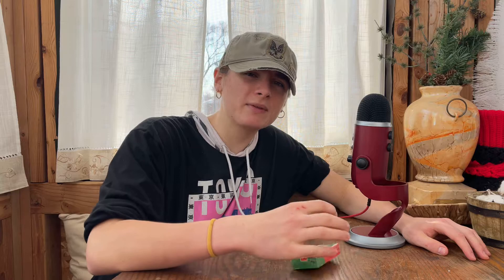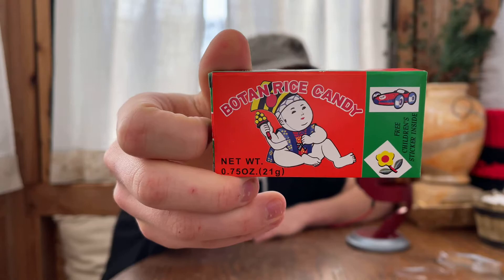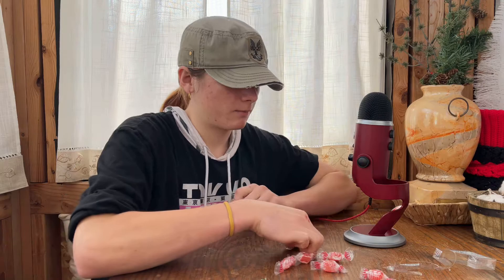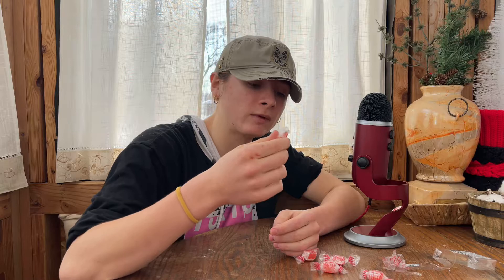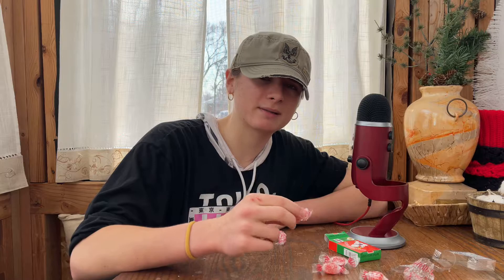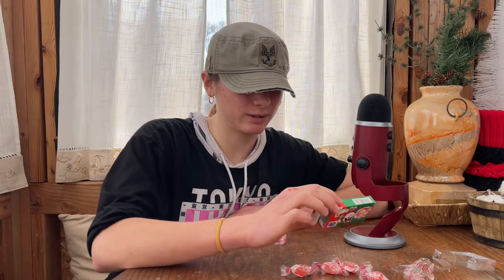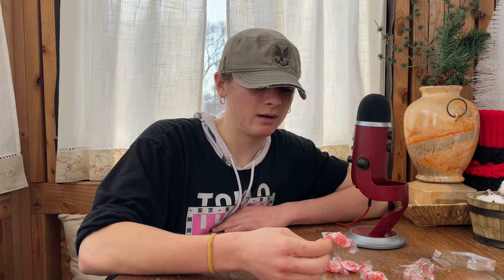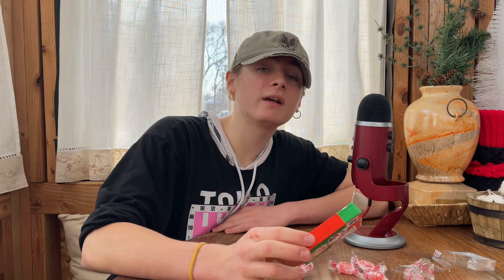Japanese edible wrapper rice candy taste test!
Today I have a box of Japanese botan rice candies. However these aren't just any candy. These Japanese sweets have a wrapper that is actually edible. So today I'm going to be trying them out!